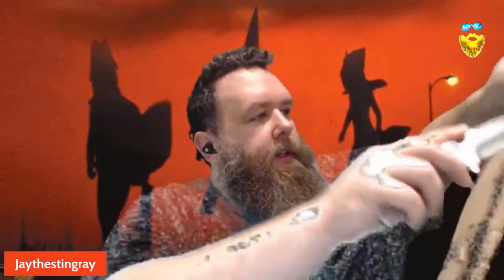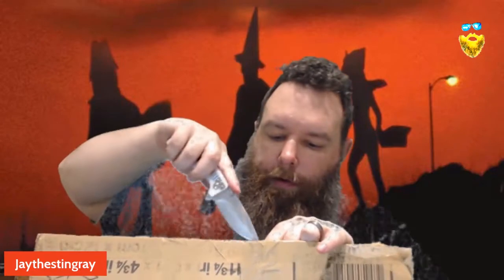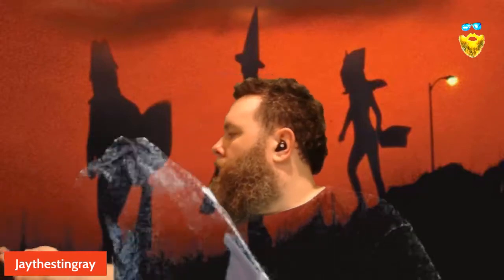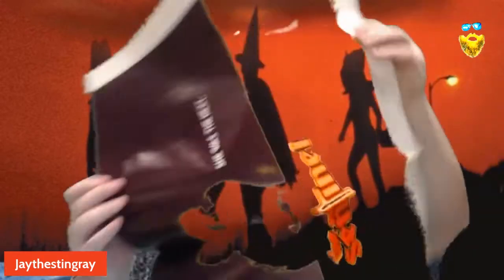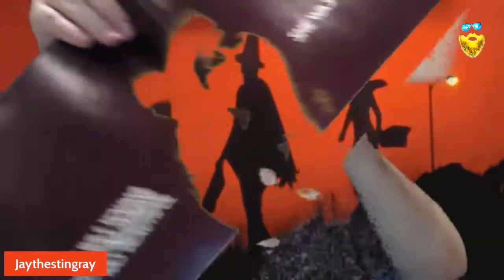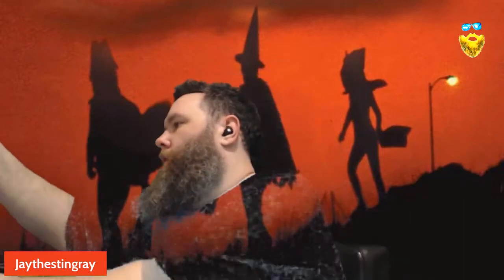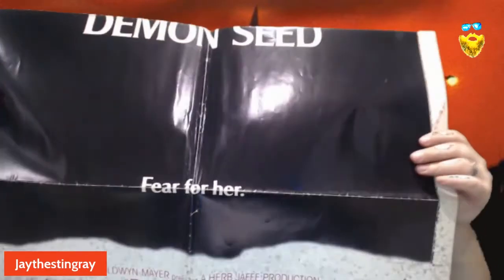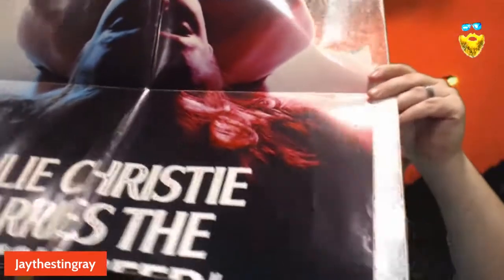Mystery Unboxing!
I found a package from before I moved.  No idea what's inside.